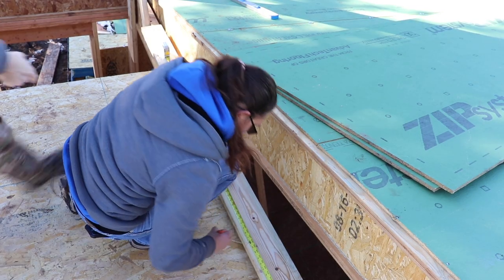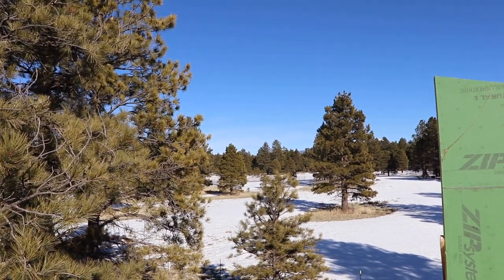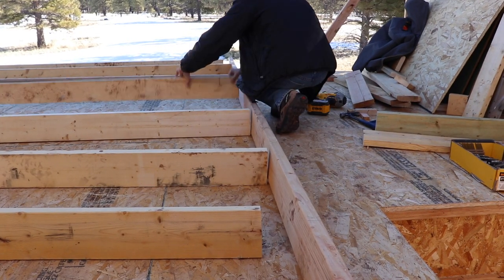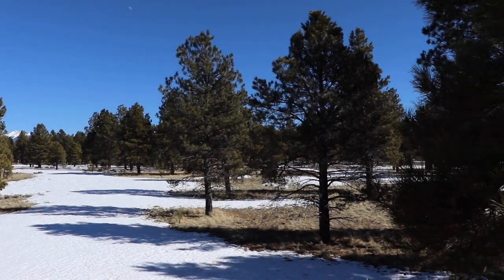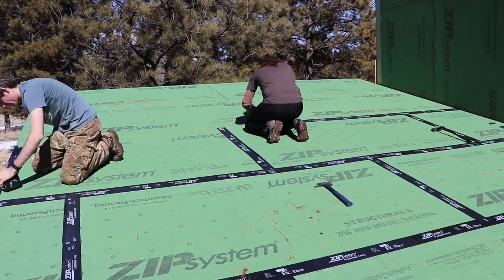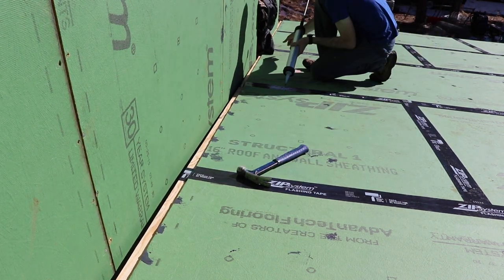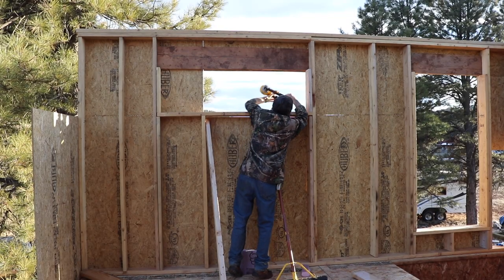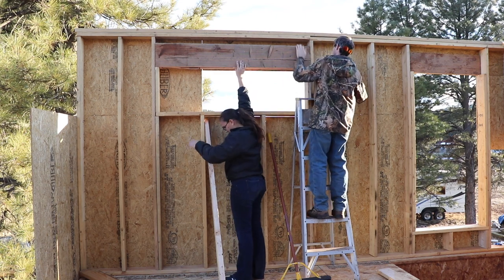DIY Cabin Rake Wall Build (And ZIP 2.0)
We built the two rake walls that go on our second floor.  These walls have proved particularly hard for us, but we got them done!

We also took a break to waterproof the first floor roof using the ZIP 2.0 method!